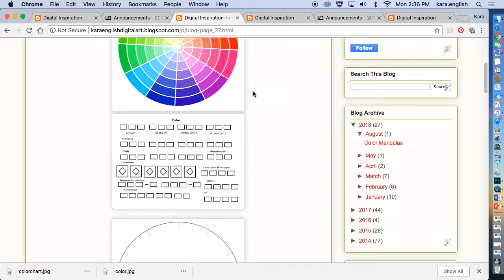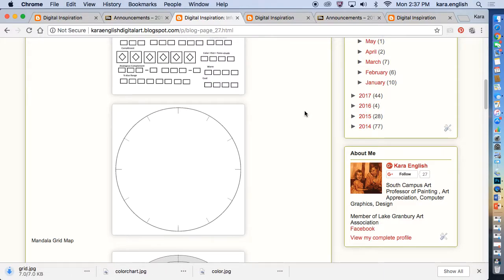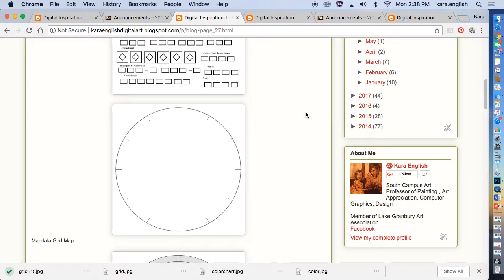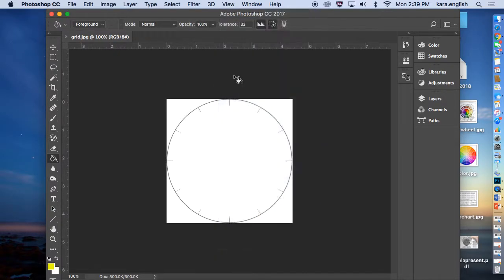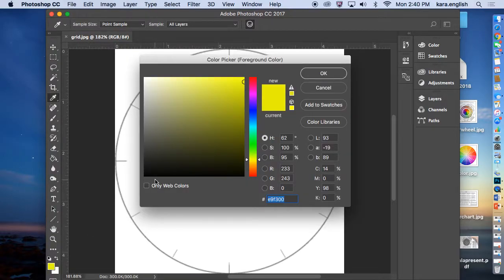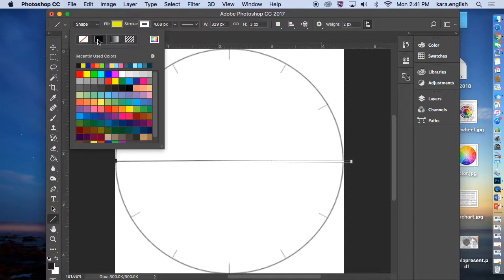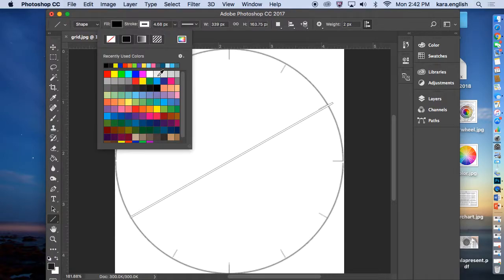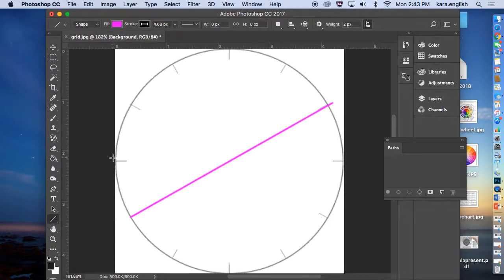lines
Using Adobe Photoshop to create Sacred Geometry with Shape Tool.